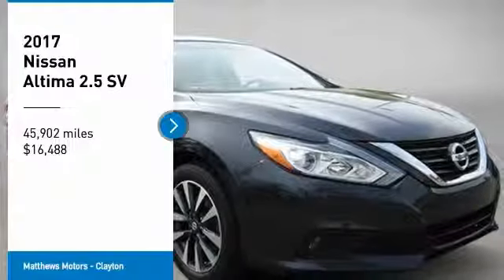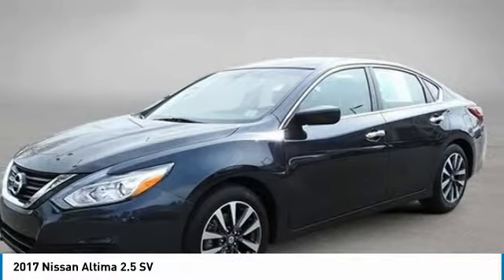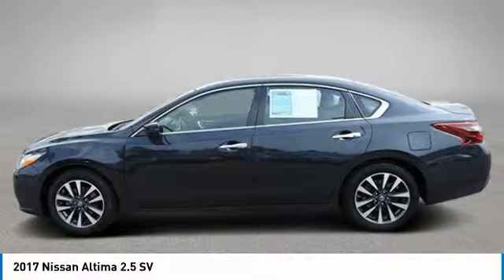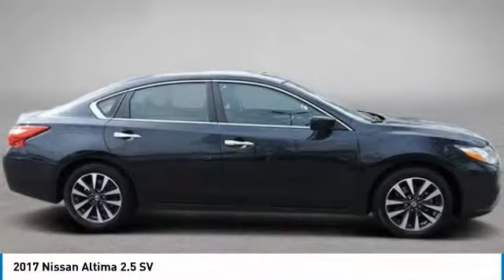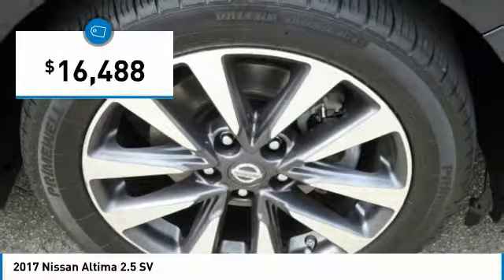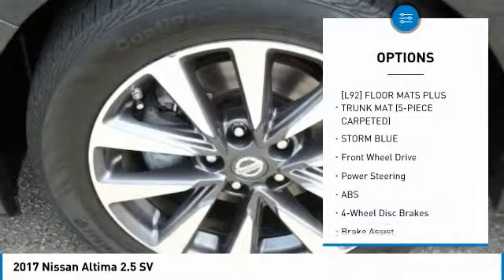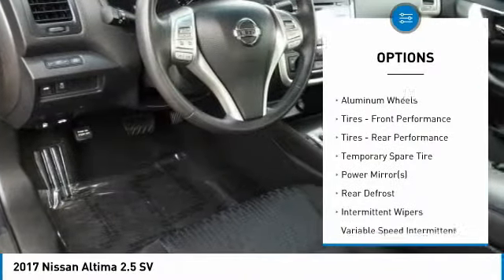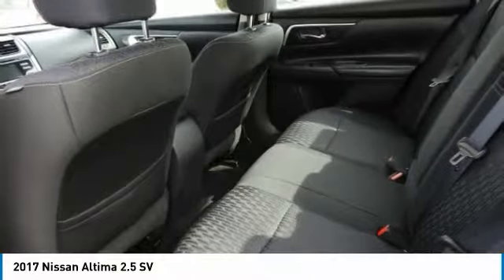2017 Nissan Altima 19746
2017 NISSAN ALTIMA Clayton, NC
Stock# 19746

Matthews Motors - Clayton
11315 US Highway 70 West

CARFAX One-Owner. Clean CARFAX. Blue 2017 Nissan Altima 2.5 SV FWD CVT with Xtronic 2.5L 4-Cylinder DOHC 16V CVT with Xtronic.

Every car goes through our in house service inspection and is fully detailed prior to delivery. Matthews Motors has been serving the Clayton, Raleigh, Goldsboro, Wilmington and all surrounding areas. CIADA Quality Dealer of The Year, Dealer Rater 2015/2016/2017 Dealer of The Year, 2017 BBB Torch Award Winner. Recent Arrival! 27/39 City/Highway MPG